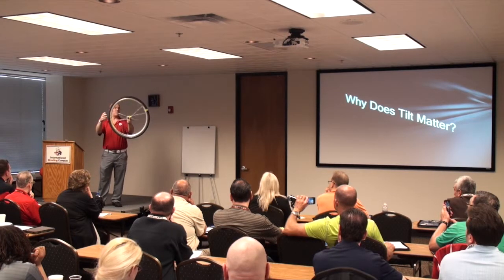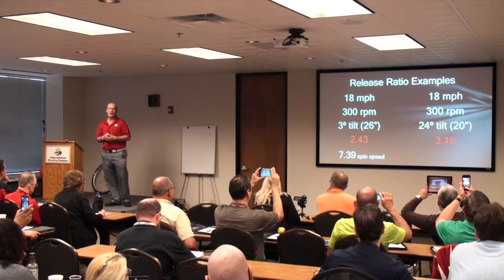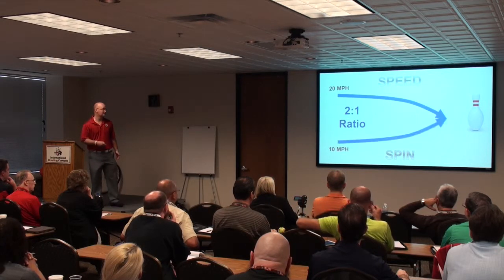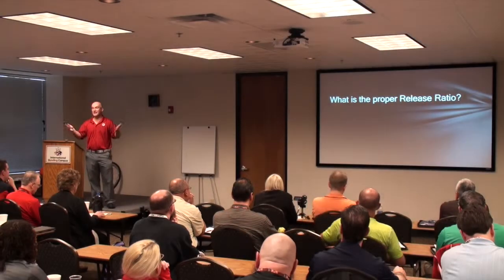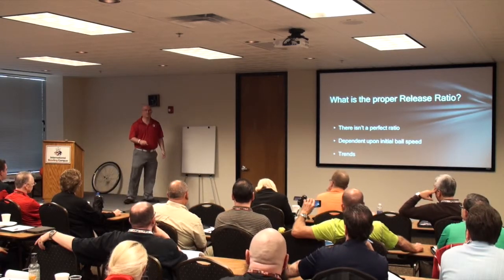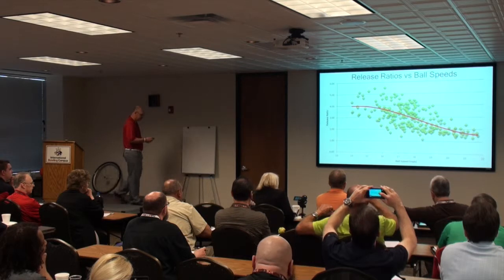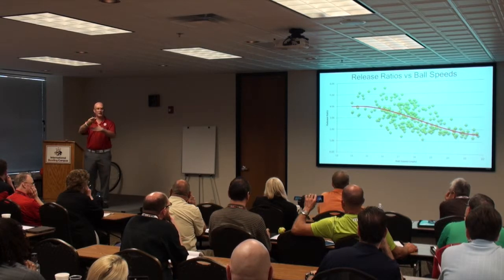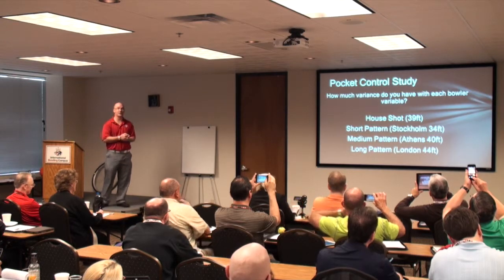Analytical Assessment of Bowler Variables and how they relate to ball motion Part 2